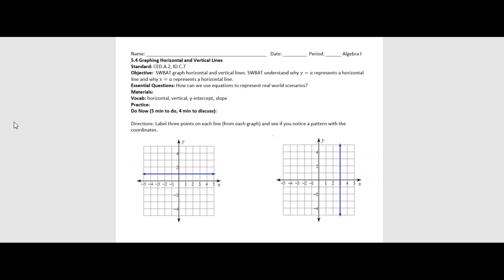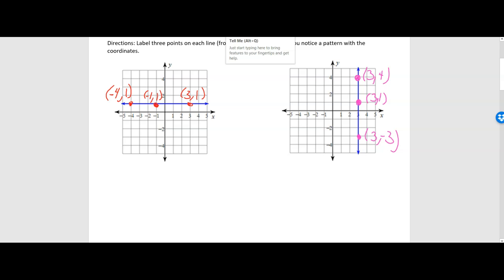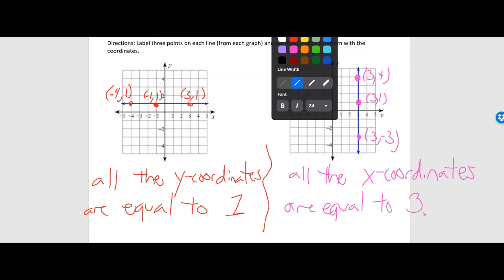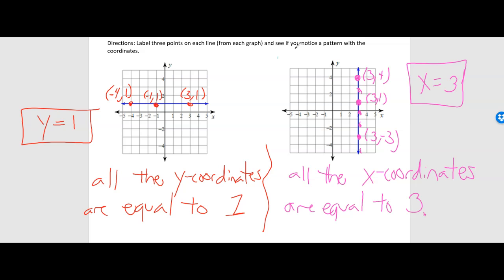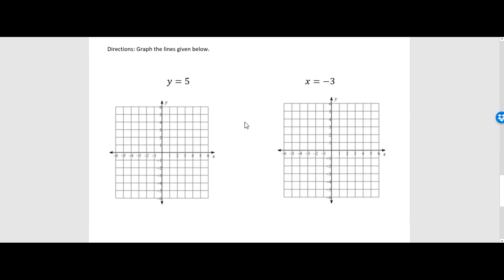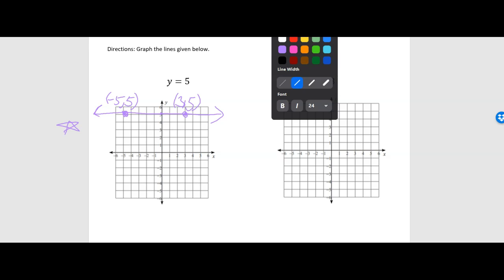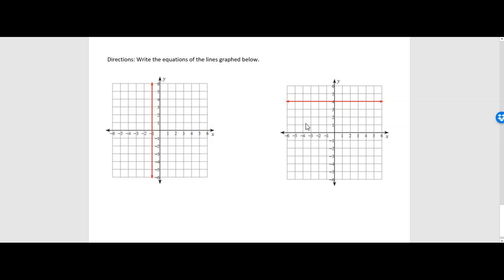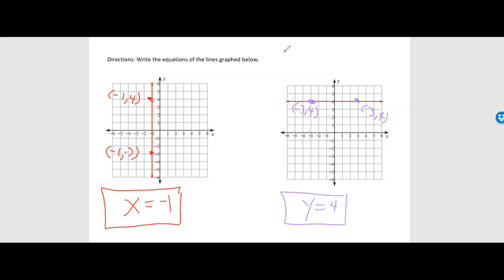Graphing Horizontal and Vertical Lines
Instruction on graphing and writing equations of horizontal and vertical lines. Corresponding notes for video can be found on the website below for free.

Search for "​​​​​​​5.4_graphing_horizontal_and_vertical_lines.pdf​"